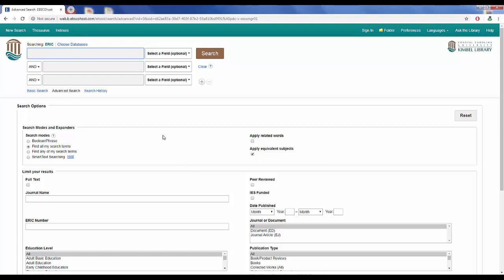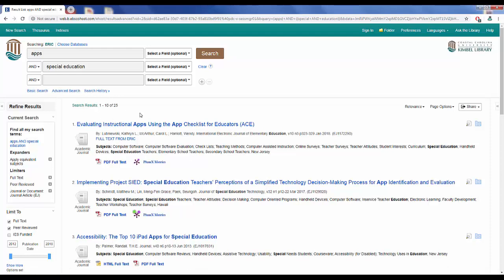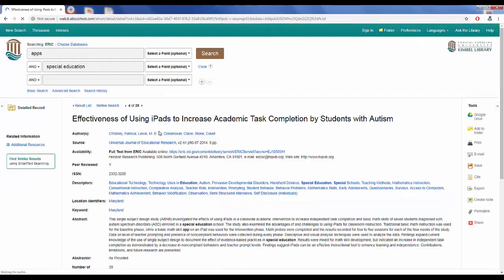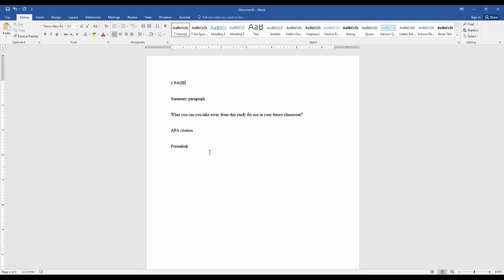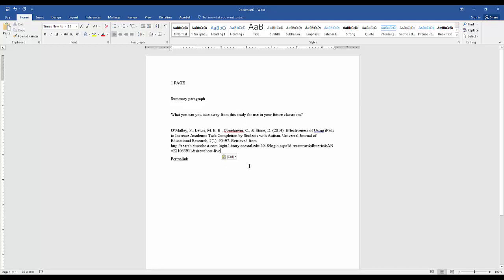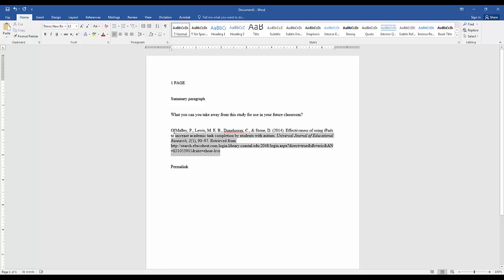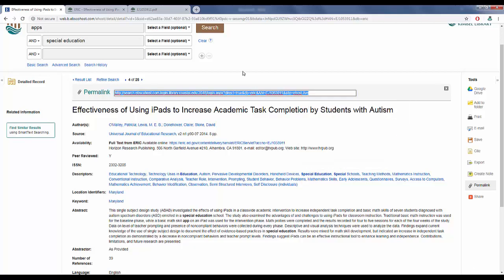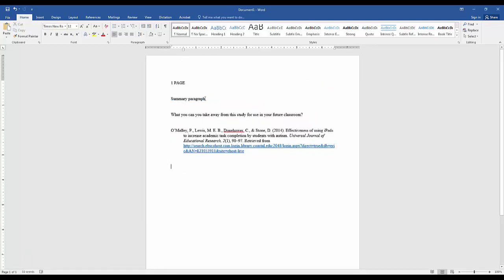EDUC 204: Module 105 - Internet Technologies